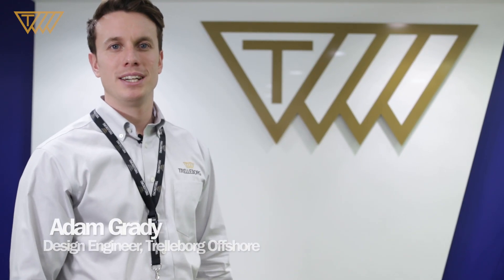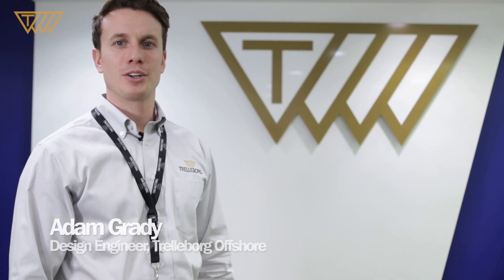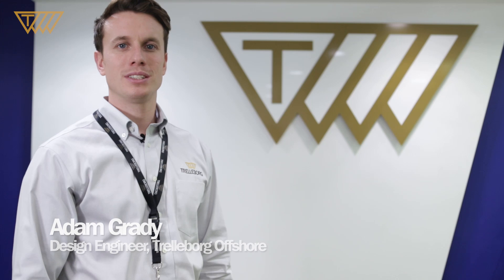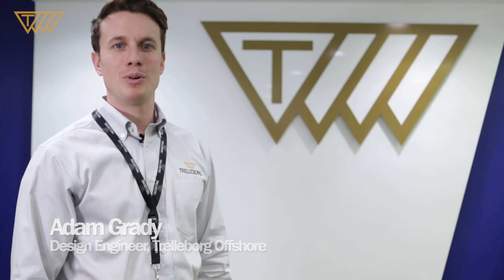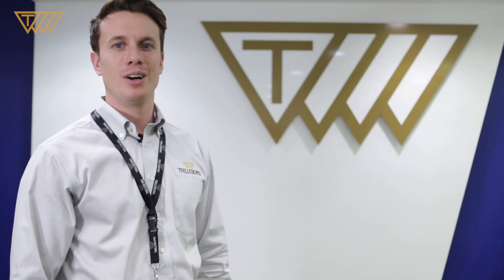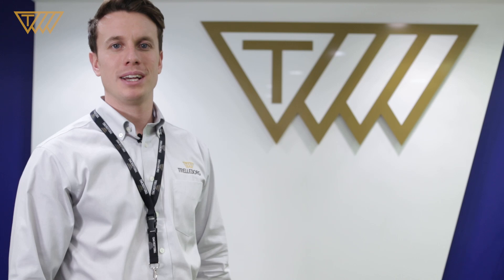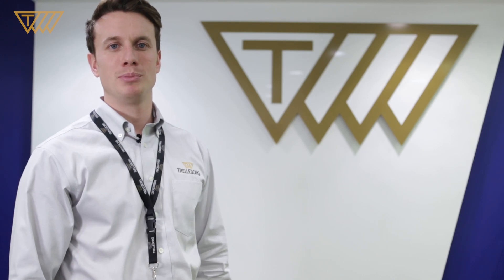Meet the Team at Trelleborg Offshore – Engineering Role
Learn how with over 100 years’ experience in the oil and gas industry, at Trelleborg offshore we understand your needs. Working closely with you, we will supply high quality, tailor made solutions enabling you to deliver cost effectiveness to your customers. Against the tightest of timelines, our solutions will maximize your business performance.